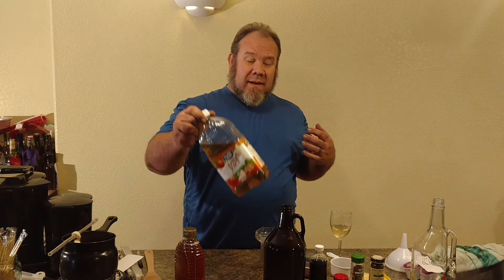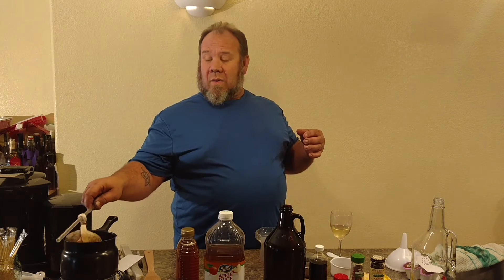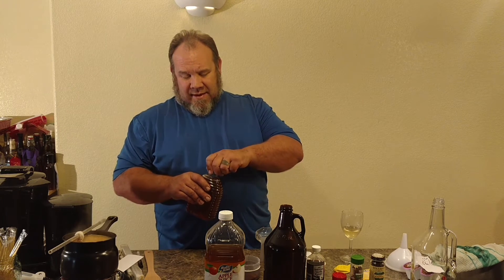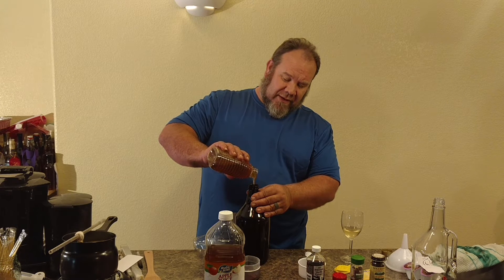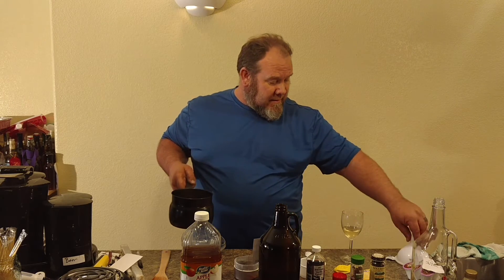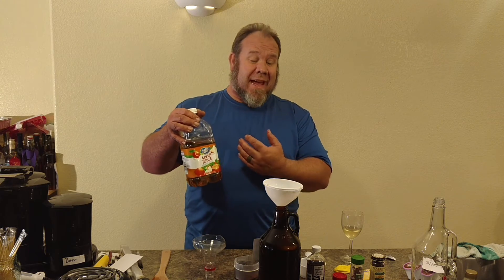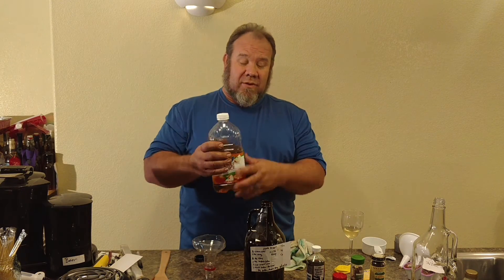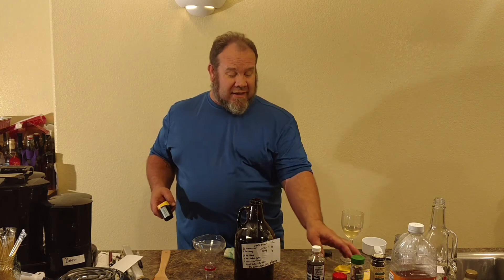52 meads in a year. 3.9 The Apple braggot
1/2 gallon round in a brown bottle. Pour 2.5 lbs of honey in the jug.
 Boil 1/4 gallon Apple juice for 24 mins. When it starts to boil, hang the 1 cup of Crystal malt in cheese cloth bag. After 24 mins pour in jug.  Shake jug.
 Pour in 1/2 TBS of cloves, 1TBS nutmeg, 1/2 stick of cinnamon, & 2 TBS of vanilla. Shake.
 Add cold Apple juice to top adding red star  yellow pack yeast.